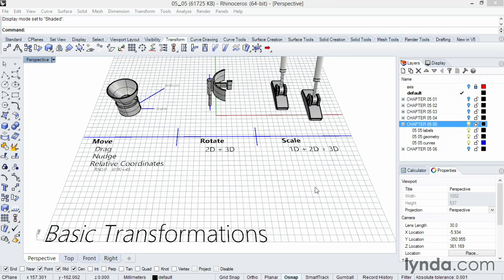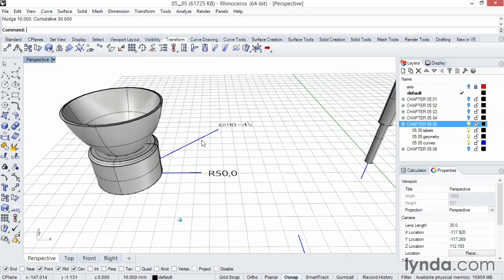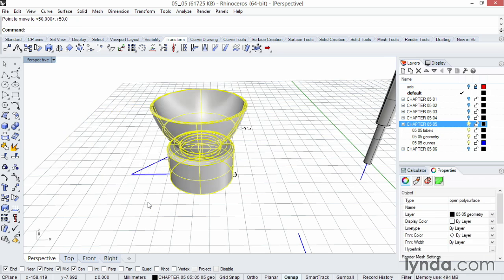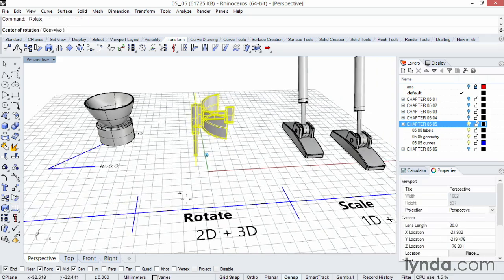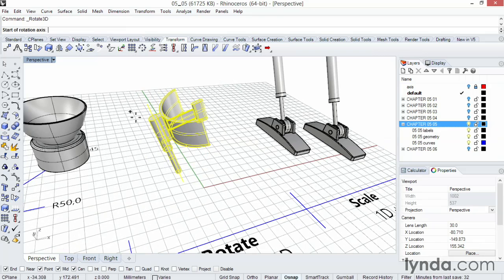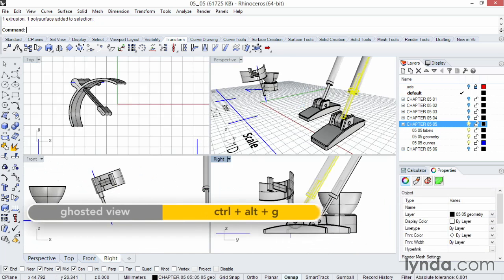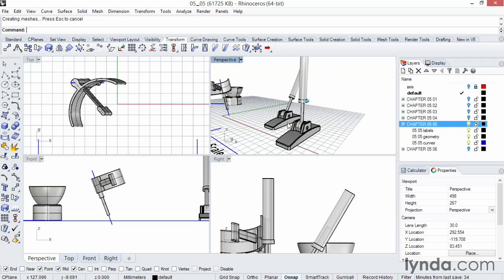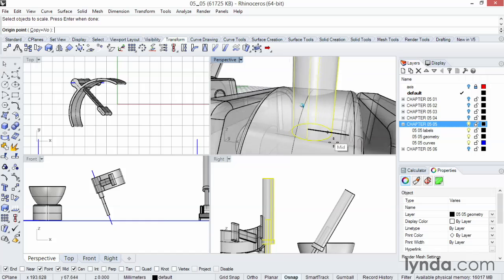آموزش صفرتا صد مقدماتی راینو Rhino : کار با دستورات ترنسفورم transforms